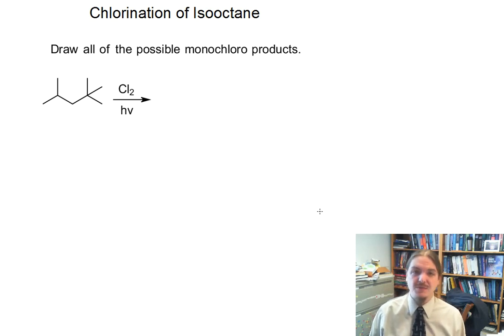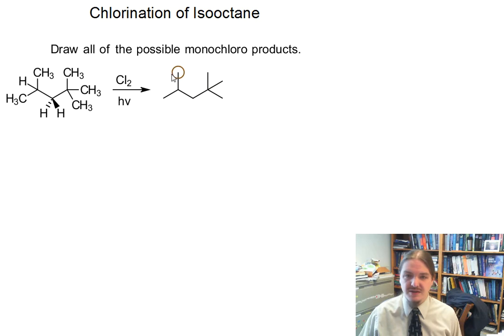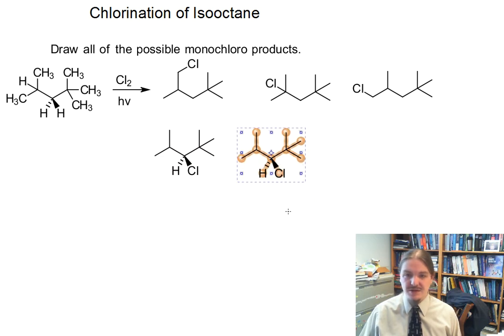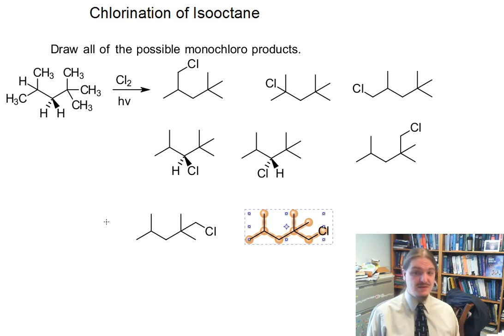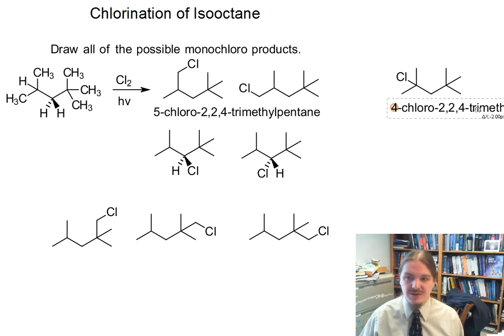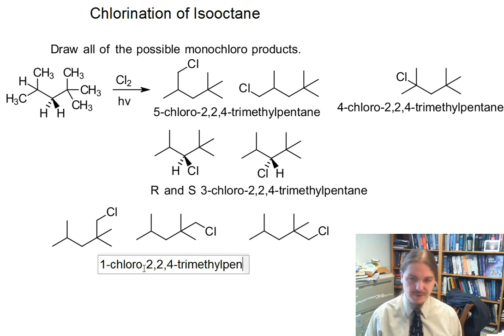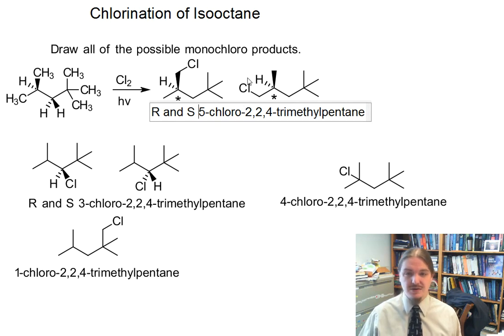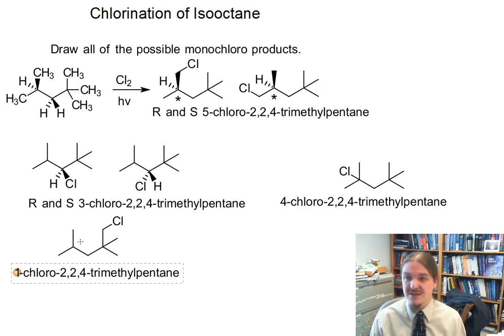Radical Chlorination of Isooctane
Dr. Norris demonstrates how to determine all monochlorination products for isooctane.